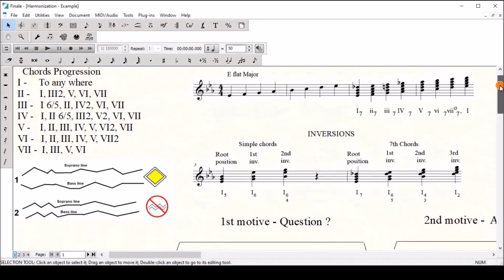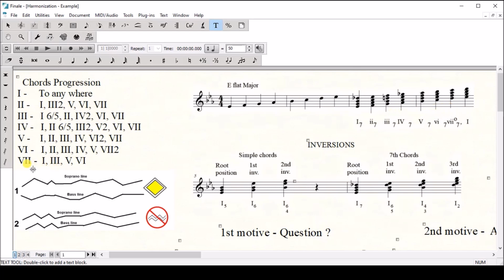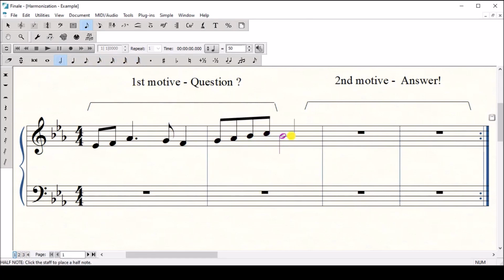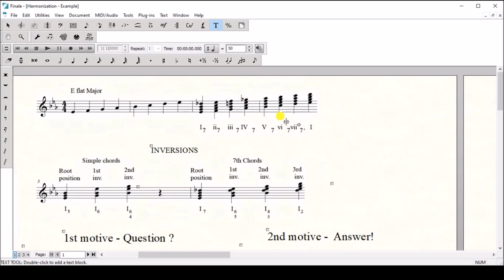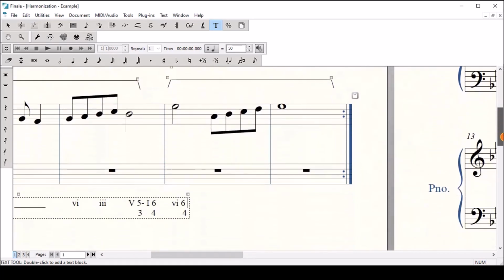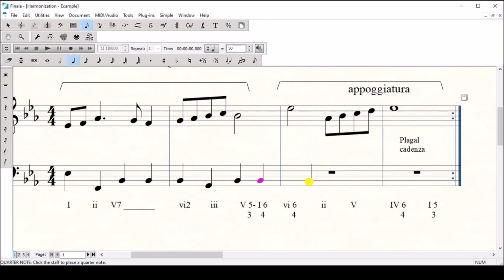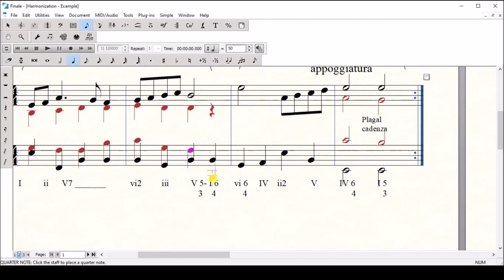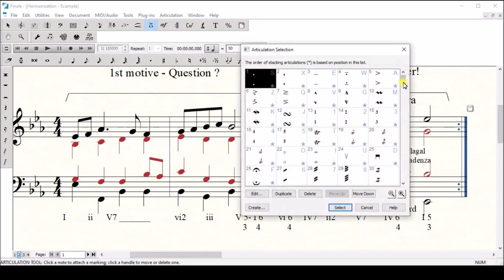How to harmonize a melody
I'm sorry for the bad Microphone sound recording!

In the Time video 38:18 it is the second bar, and on the 2nd beat to the bass voice I should put a C note in stead of F note, to avoid the hidden Parallel Fifths that is being created between the Bass and Alto voices. When I created this video, I was tired and I just forgot to check for parallel intervals.  But I just want to let you know that, speaking from the  Music Theory and Harmonization There are some rules that must be followed. So there are two hidden parallel fifths inside of the music: on the 1st beat  (Bass, E  flat note - Alto, B flat  note =P5th) and  in the 2nd beat ( Bass, F note - Alto, C note = P5th). I do encouraging  you to pay attention, especially to your exams to check them.

Speaking the truth, In reality it does not sound bad at all, because in general when we listen to the music, human ear is hearing blocking chords progression, not the inversions of chords, or voice leading from inner voices or outer voices, but only few people with a perfect pitch (gifted with harmony pitch) can hear the voices that are not conducted smoothly, especially those who are composers, conductors and pianists. Only when you look to the score and you are making an analyses  of the voice leading, that's the moment when you can see that there are parallel intervals. The human ear is capable to enjoy the music even with the hidden Parallel intervals after listening so many chords progression, which becomes unnoticeable to our ears after we listen the entire music work! As I said, only few people who are gifted with the perfect pitch can hear the inside parallel intervals from inner or outer voices from the entire melody.

1. Soprano line 14:36
2. All voices added 43:40
3. Final work 47:10